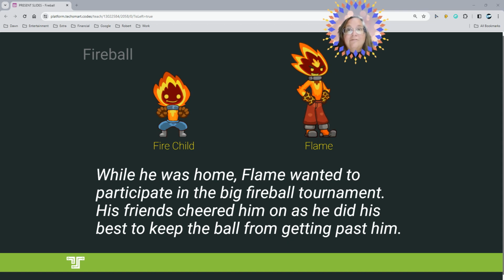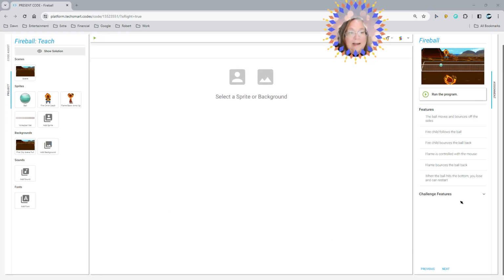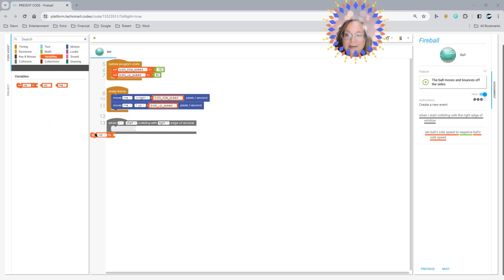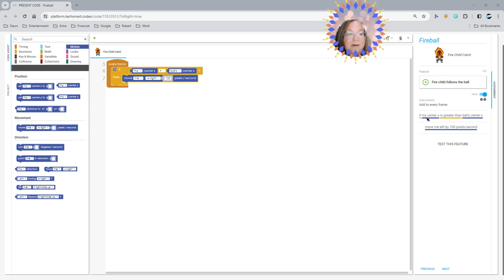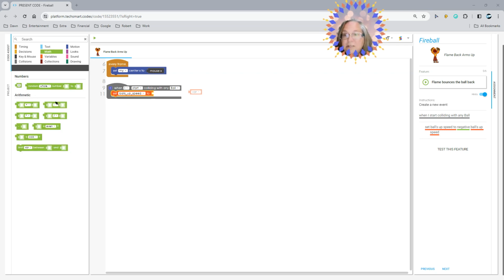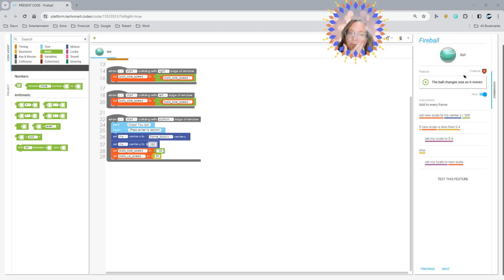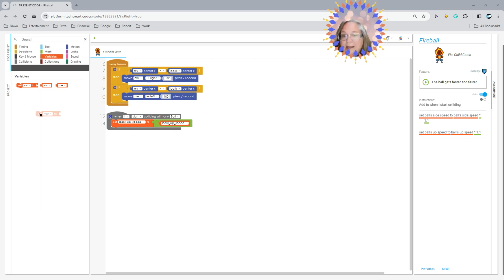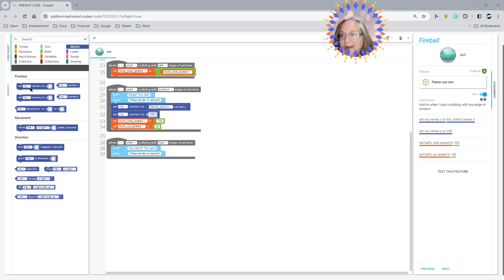CS20 Fireball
I will demonstrate how to use our new collision blocks to bounce a ball around the screen using Fireball within Skylark in TechSmart.